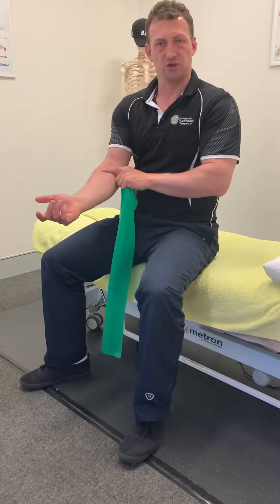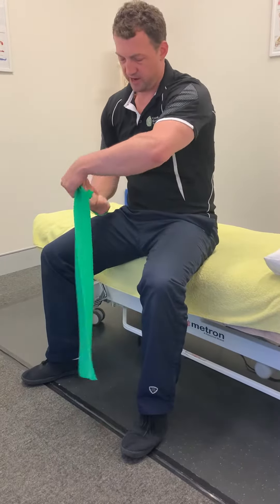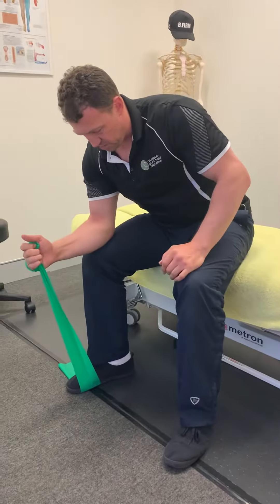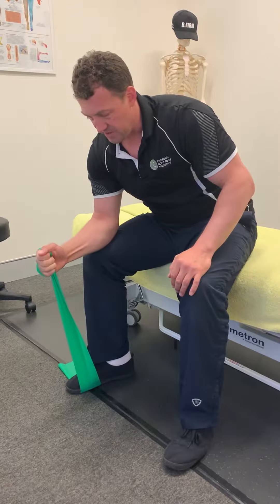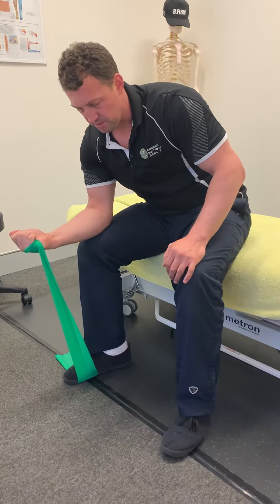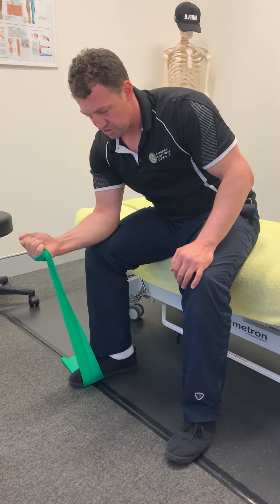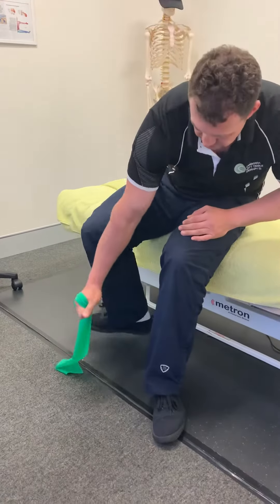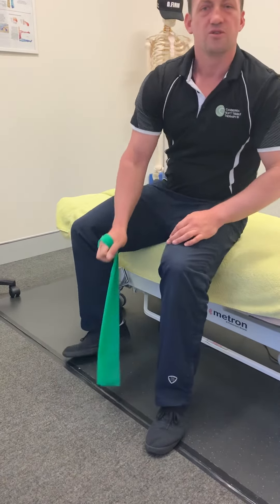T band forearm turning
Supination strengthener.
Do 3 sets of 6-15 repetitions. Make the forearm feel fatigued.

Start slowly and gently. Discontinue use if pain increased for more than a a full day afterwards.